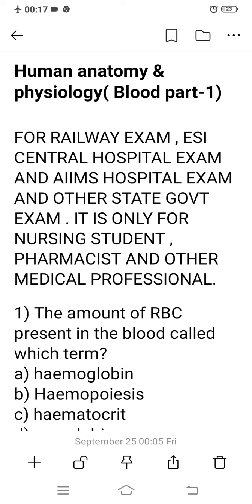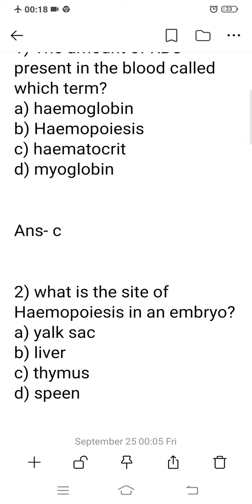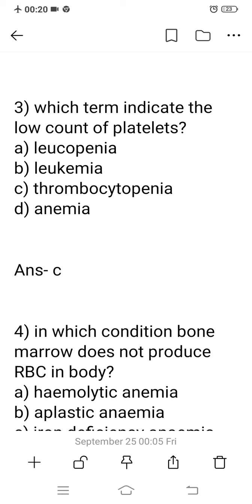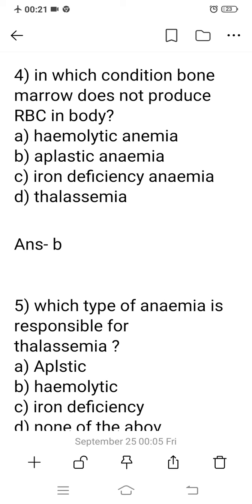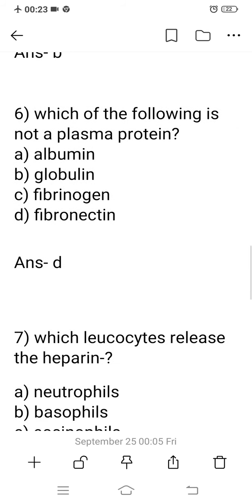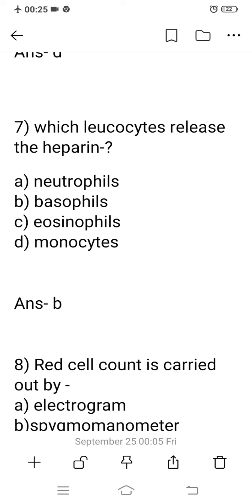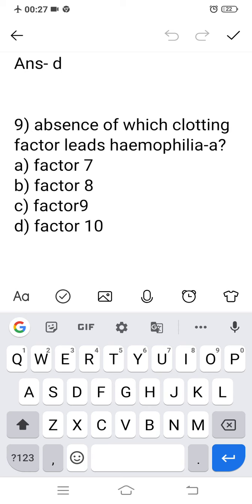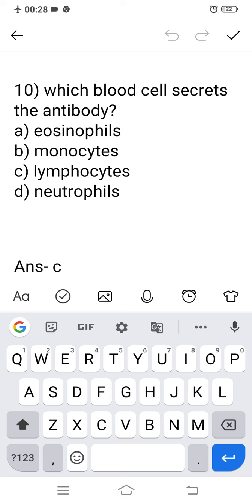Human anatomy and physiology ( blood part-1)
AIIMS , esi hospital and gpat jelet 90 percent common